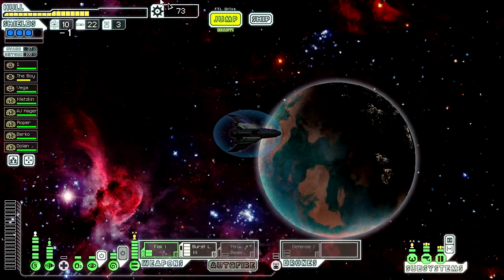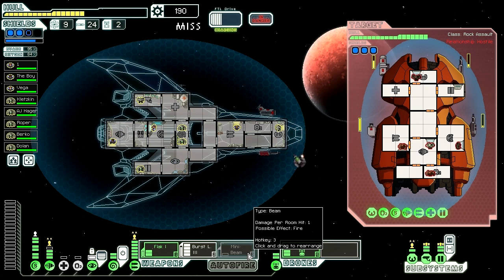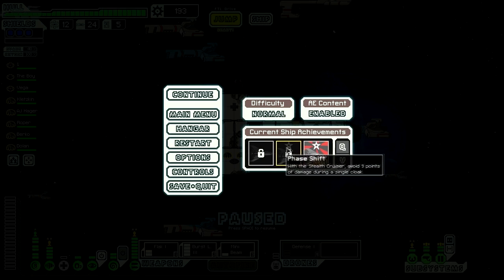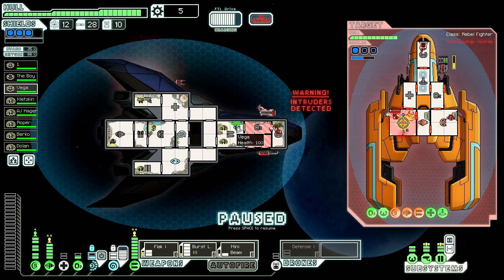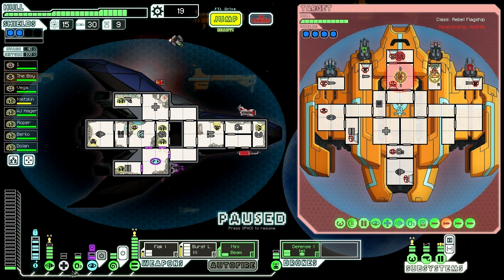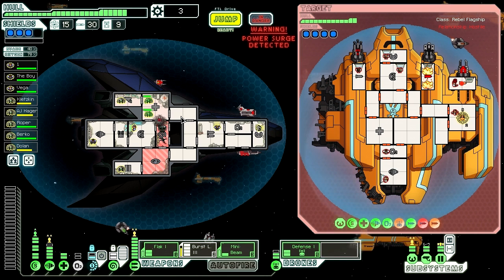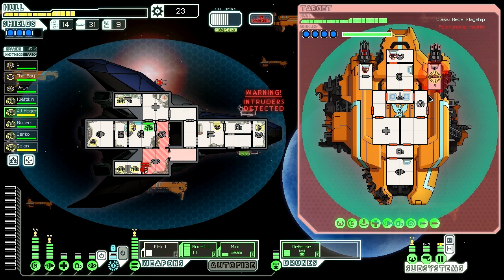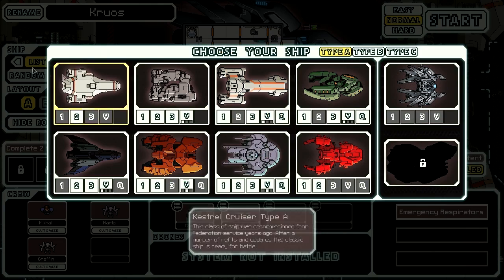FTL: Advanced Edition Episode.49 - Jails made of Tin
Here we go working on the Stealthy Ship's achievement. In the Big Rock Candy Mountain.